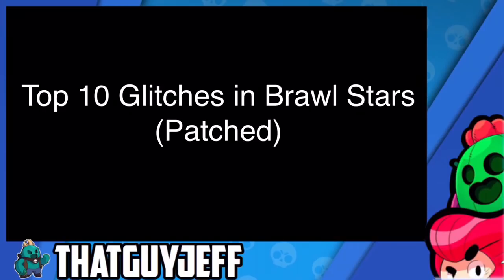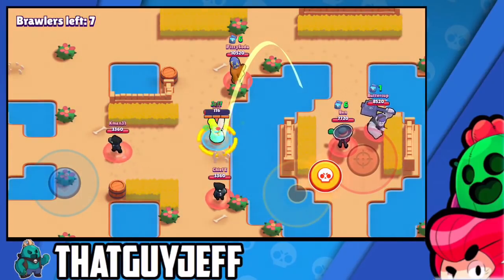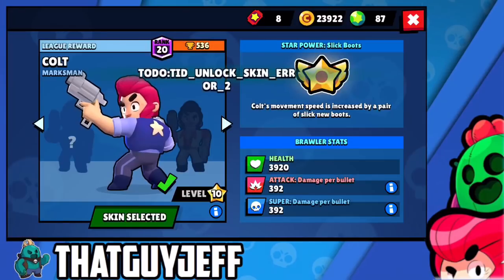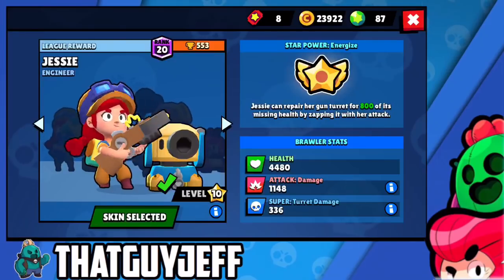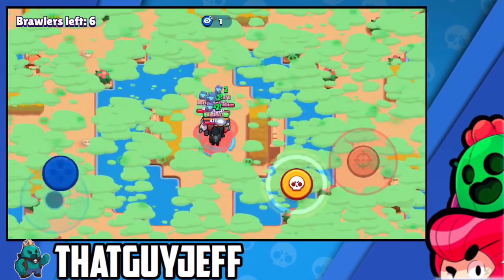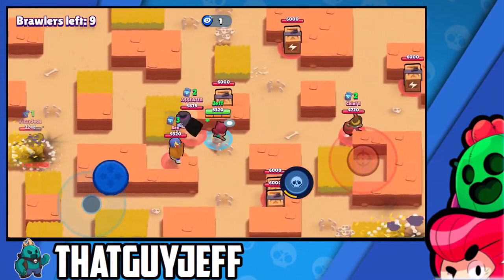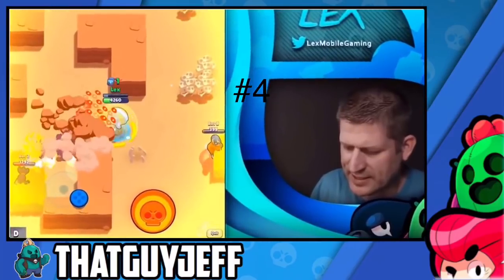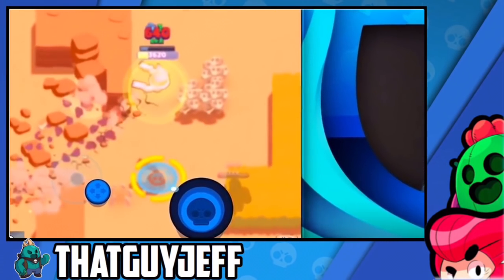TOP 10 GLITCHES IN BRAWL STARS! / INSANE Glitches! / Brawl Stars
Hey guys, today we do a video on the top 10 glitches in brawl stars. Most of you will probably not know #1 and it’s game breaking secrets, make sure to stay until the end and enjoy!

Overlay designer Flash Light.
Art designer JODO’s discord.

Special thanks to lex for making that amazing outro!